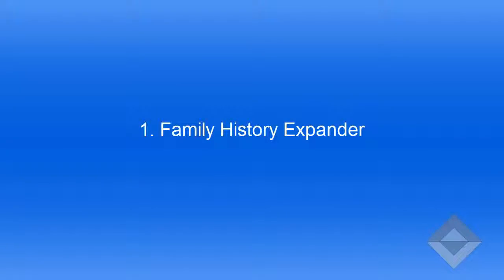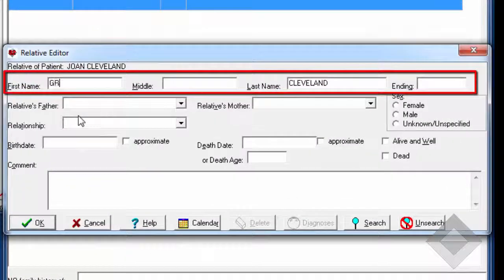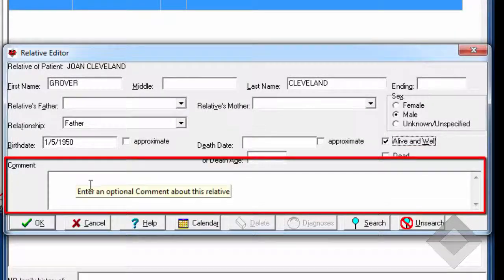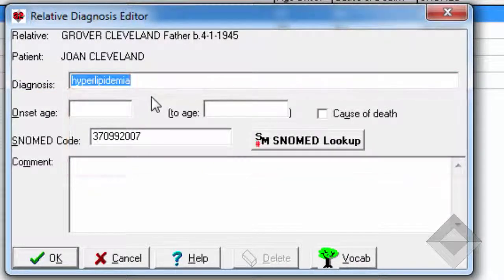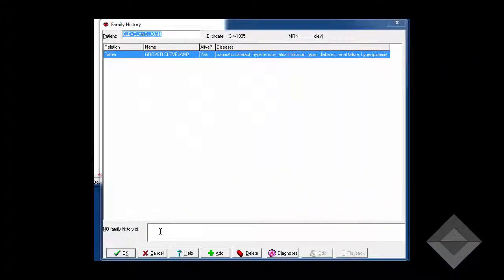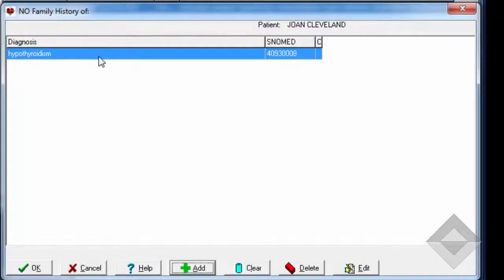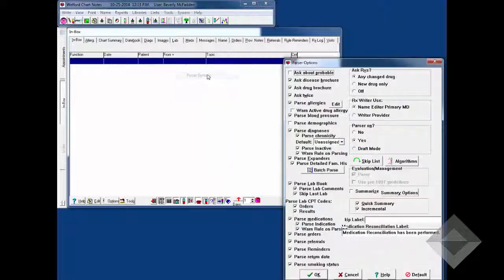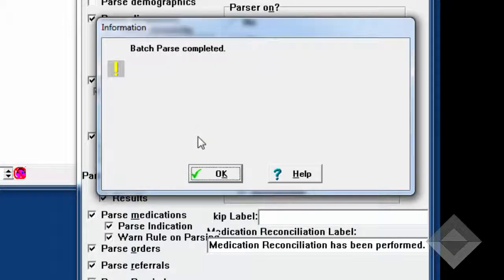Detailed Family History in Welford Chart Notes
How to use the Detailed Family History feature in Welford Chart Notes
What is Welford Chart Notes?